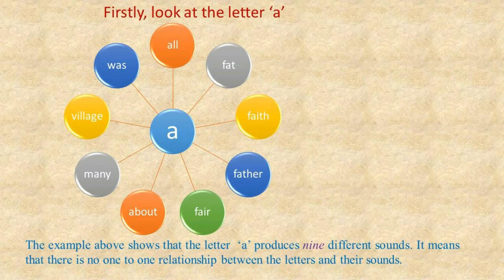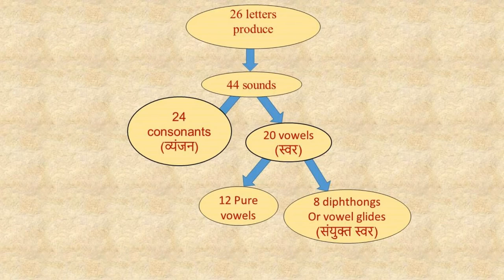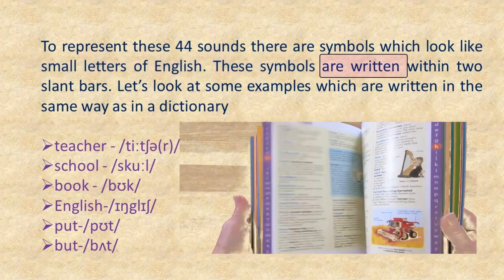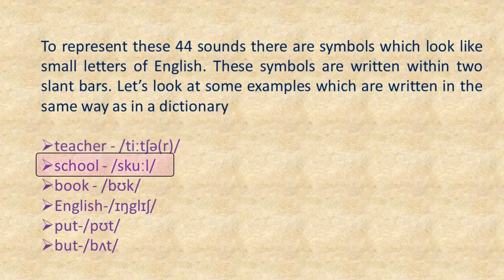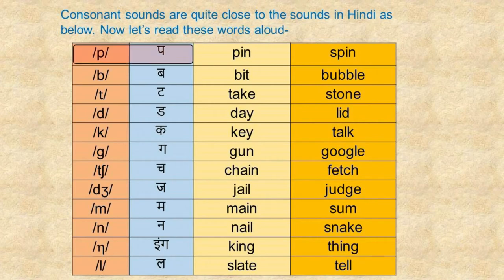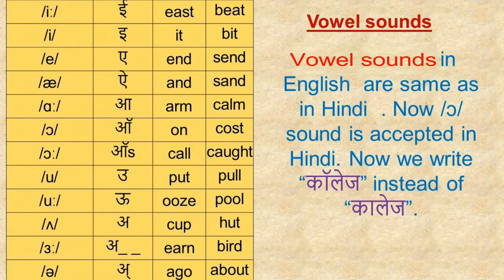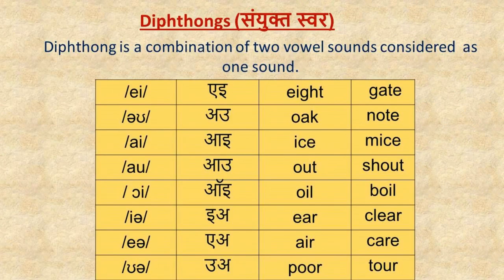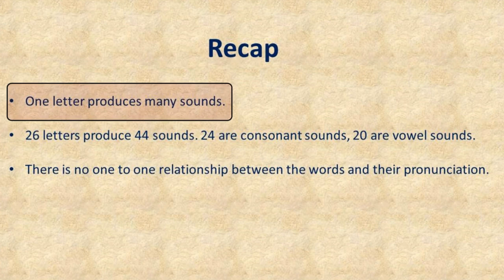Introduction and theory of pronunciation- Module 1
Introduction and theory of pronunciation